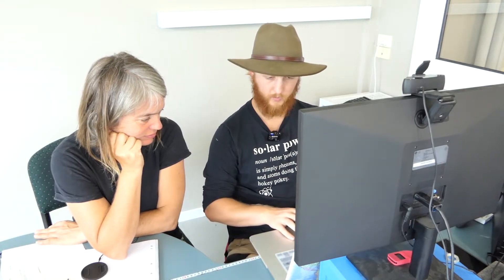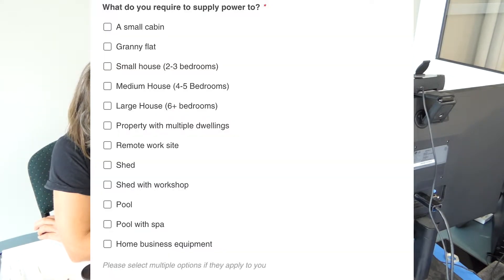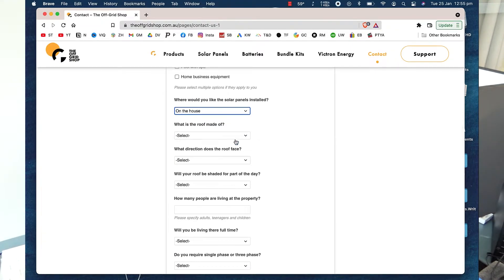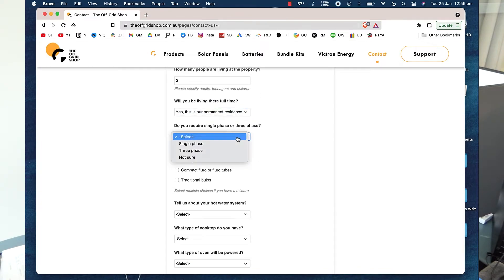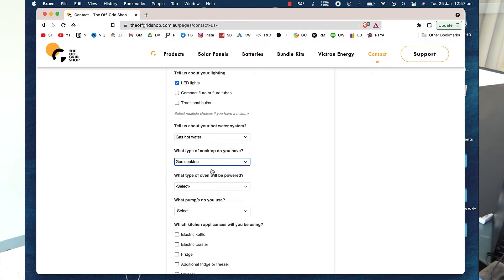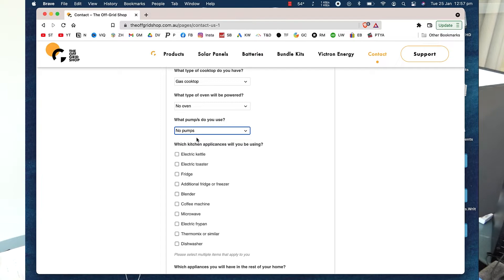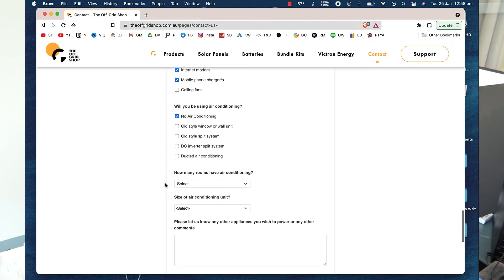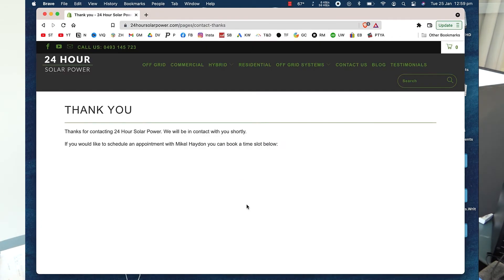Easy Guide | How to get Quote for DIY Off Grid Solar | The Off-Grid Shop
This is a super basic video that shows you step-by-step how to obtain a quote for your very own DIY Off Grid Solar System from The Off Grid Shop.